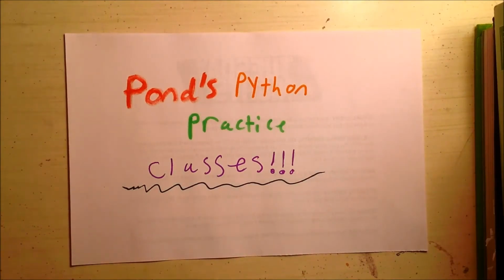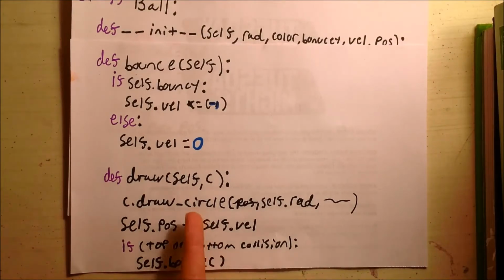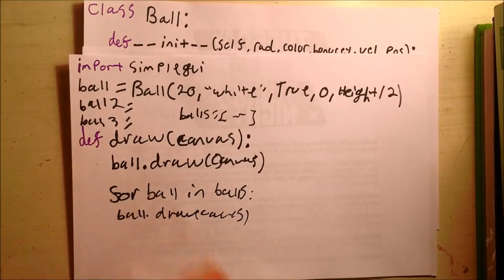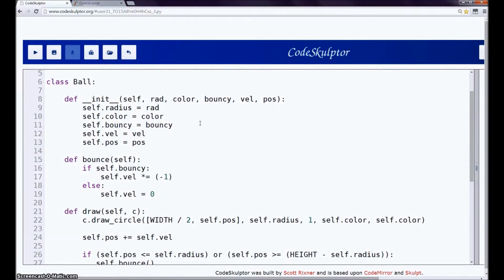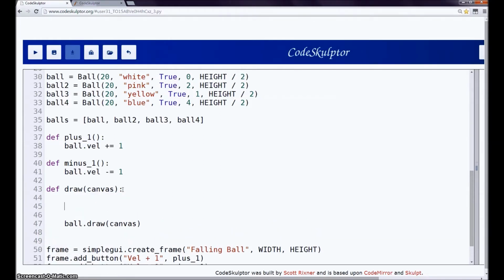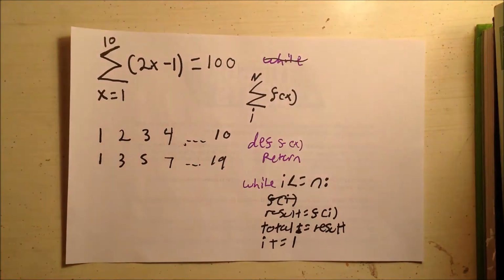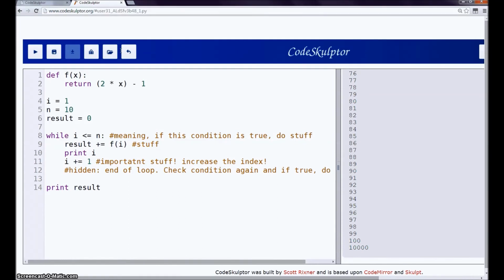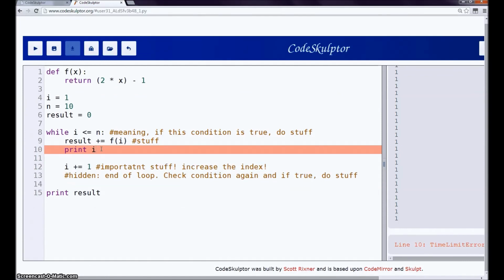Pond's Python Practice 008 Classes and While Loops